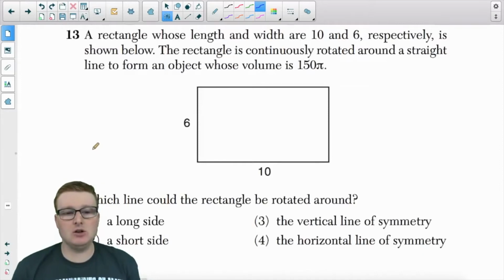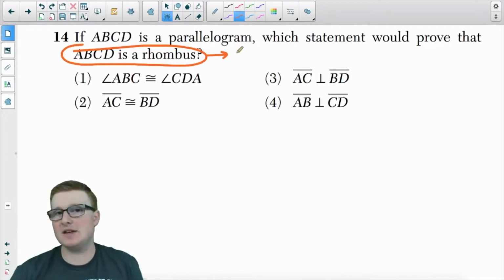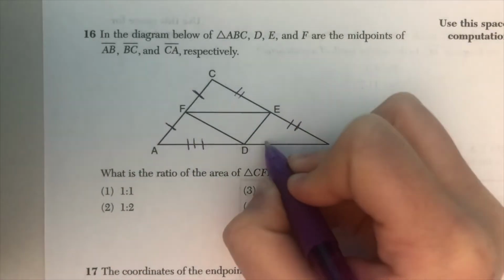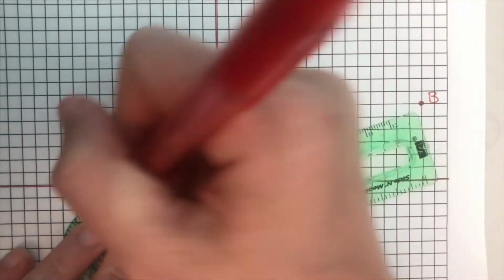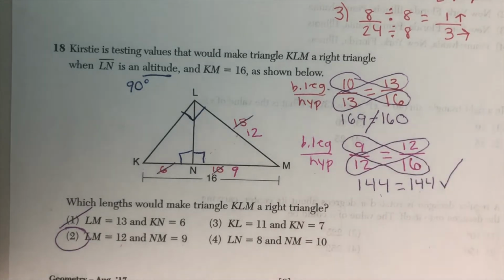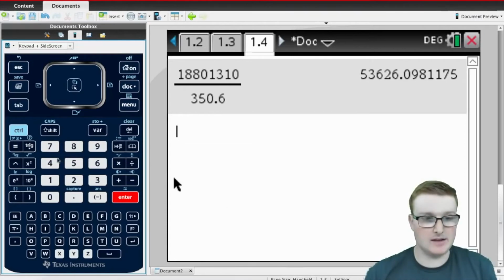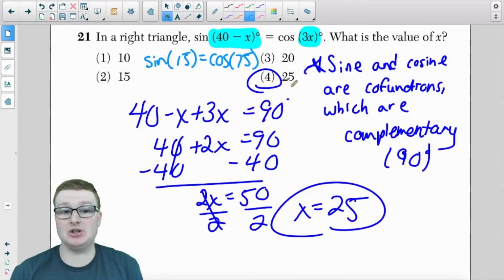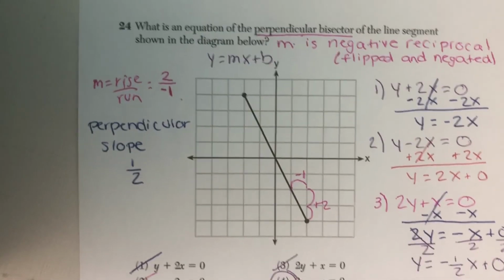Geo August 2017 Regents #13-24 video